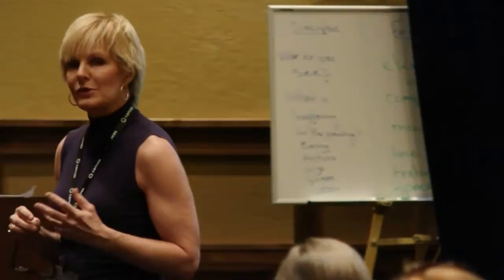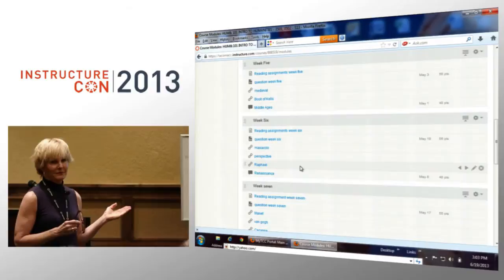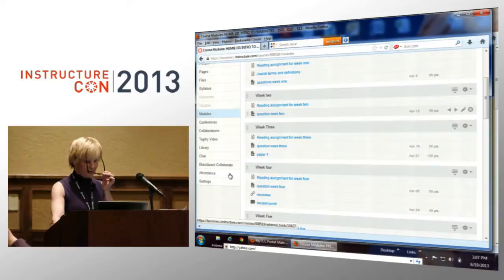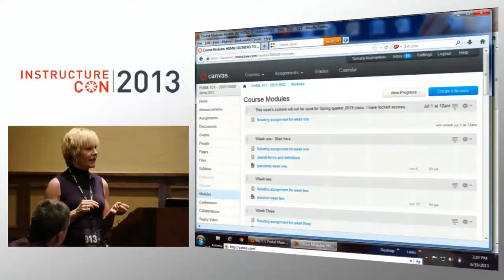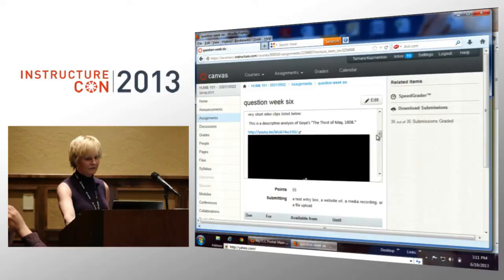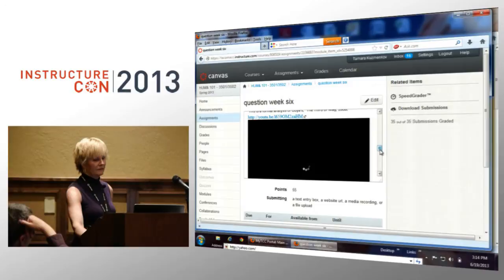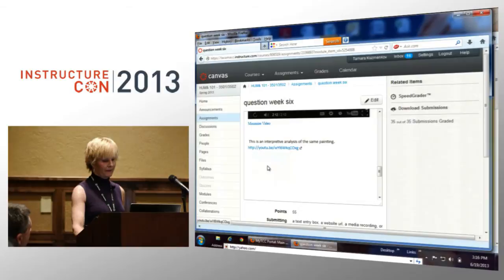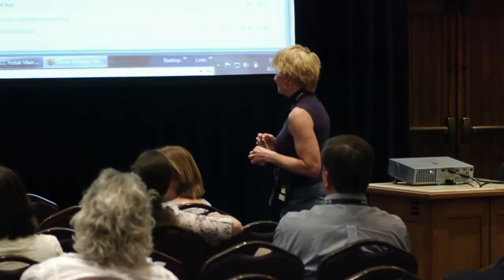Sister Wendy, Leonardo, and Van Gogh | InstructureCon 2013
Tamara Kuzmenkov of Tacoma Community College

This session will describe how we turned an Intro to Humanities 101 face-to-face class into a fully online section. Through the use of selected sections of Sister Wendy's videos on Art, we engaged students by means of assignments and interacting with the visual presentations.